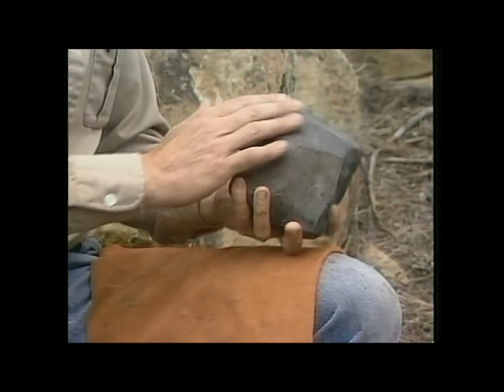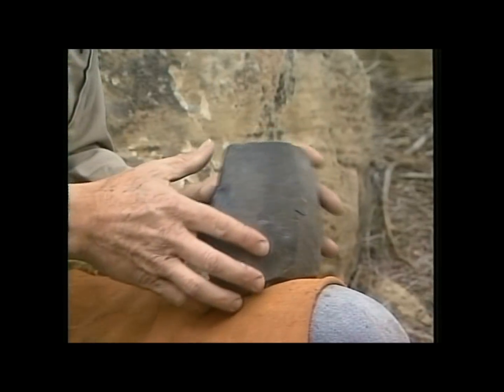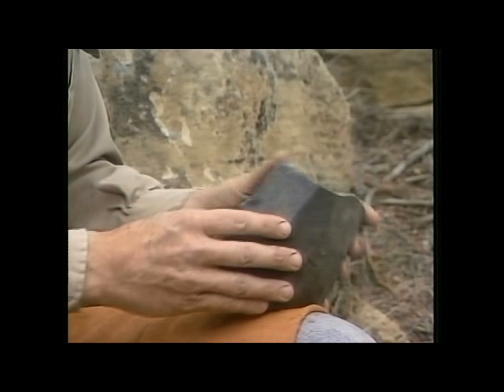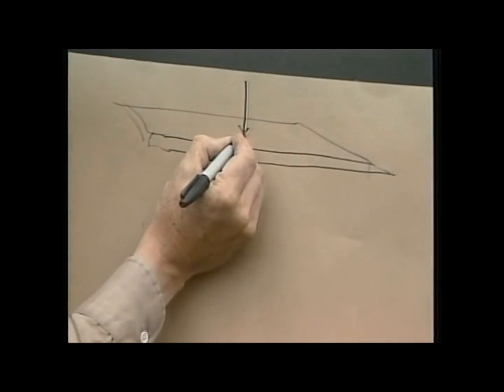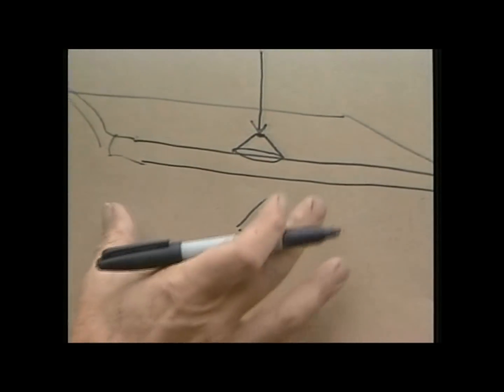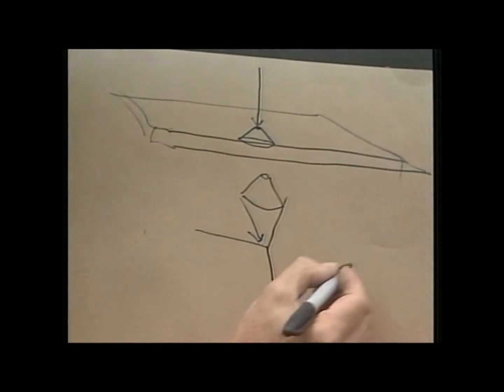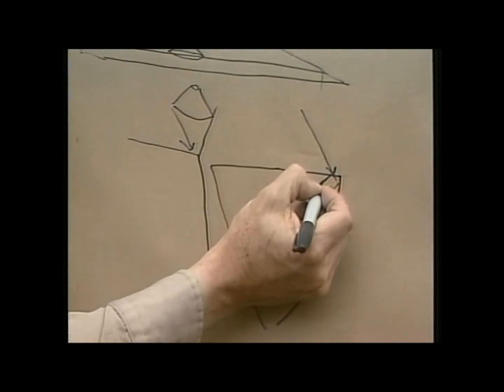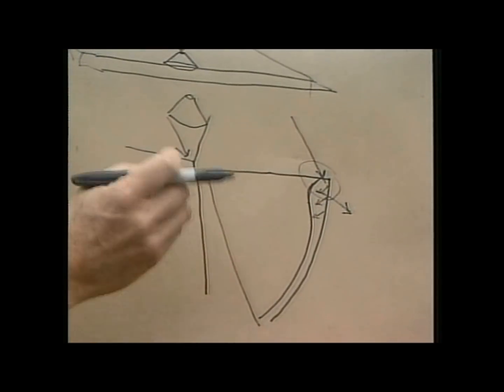Flintknapping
Flintknapping with Bruce Bradley PHD
DVD INTERpark